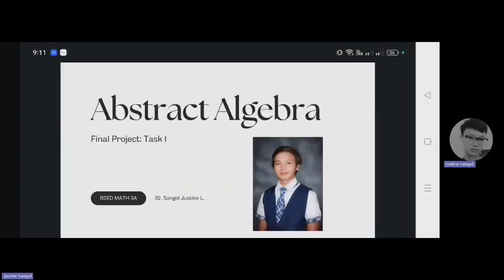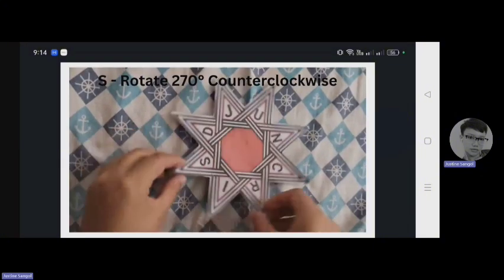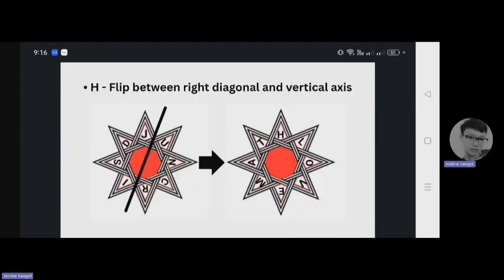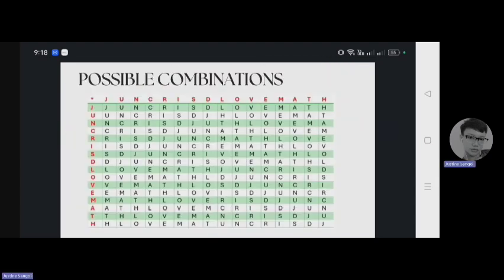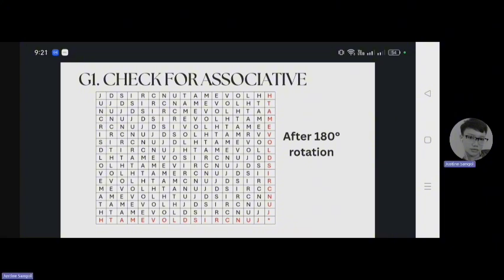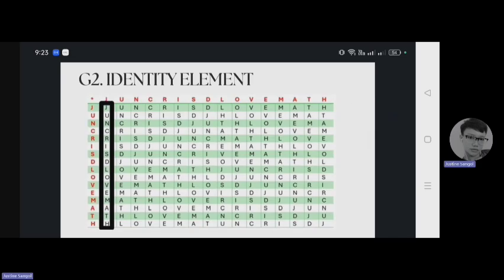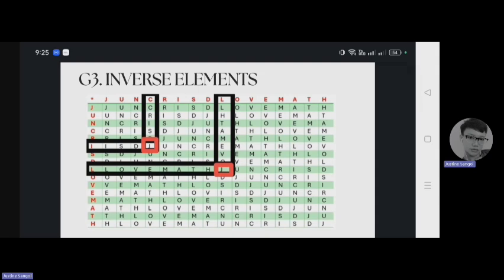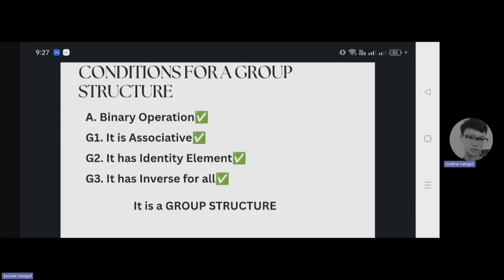3A_32Sangol, Justine_ Final project 1